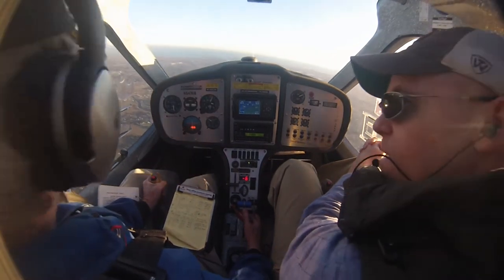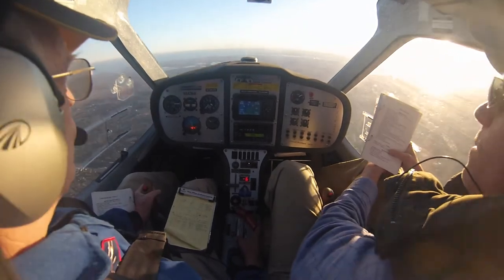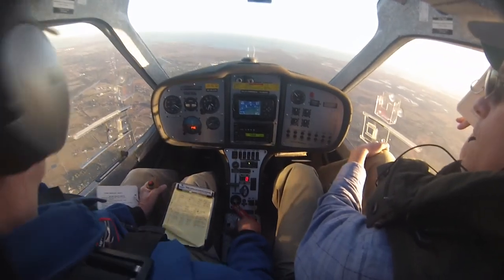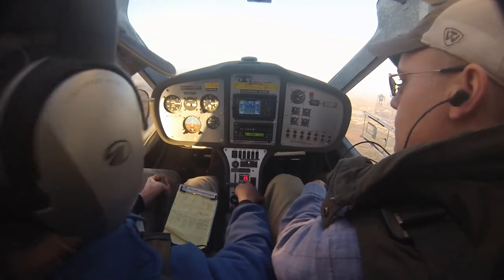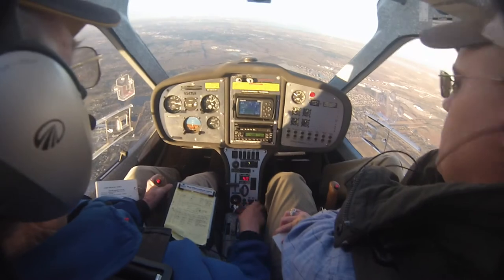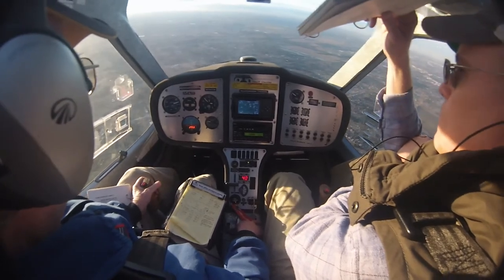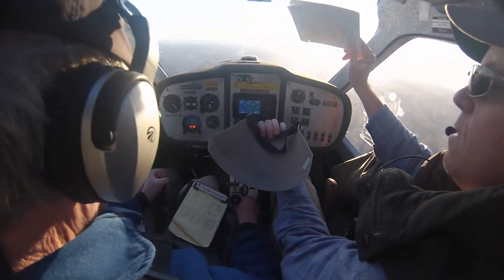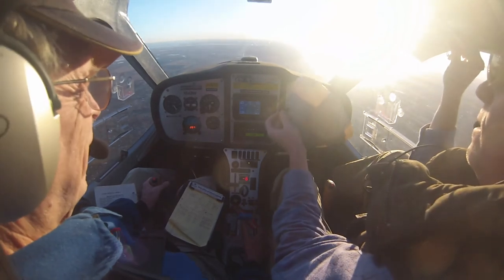CTSW Stall Series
This video demonstrates a Flight Design CTSW Stall Series (power on/takeoff and power off with flaps/landing) I performed during my 2019 BFR.